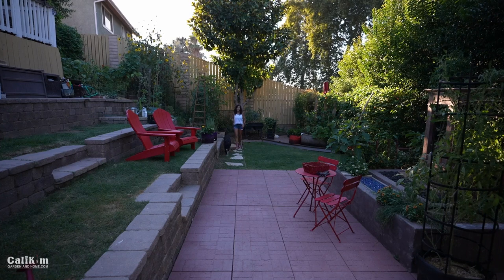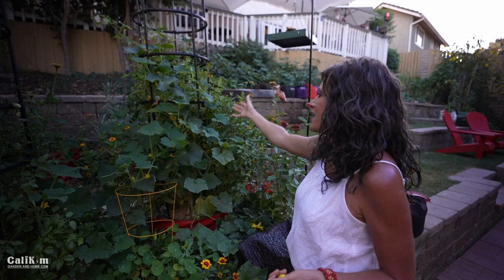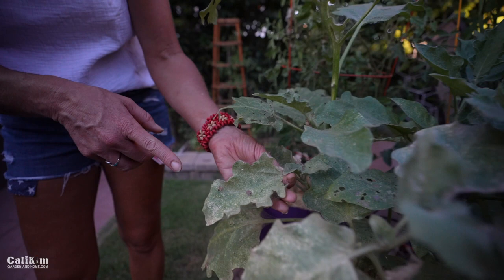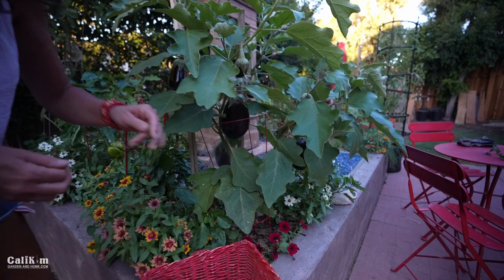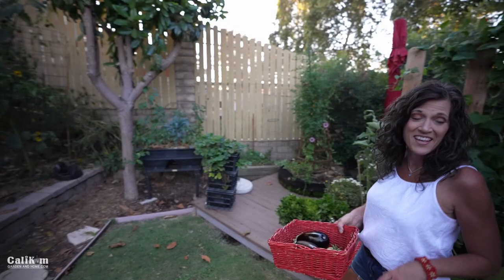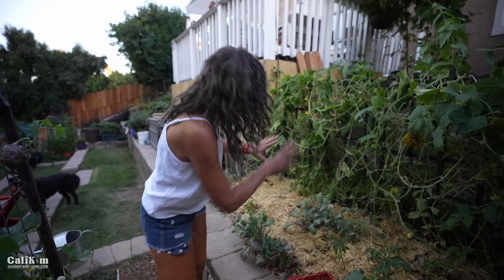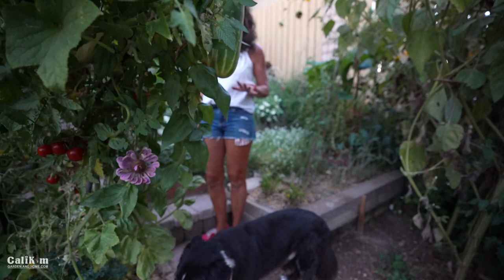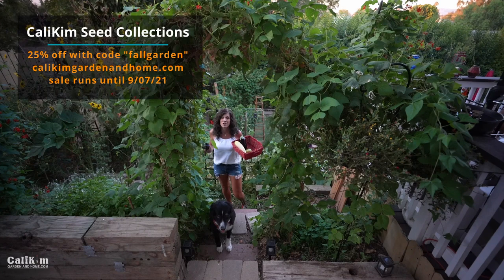September Garden Tour - Eggplant Harvest, Tomato Hornworms (Ugh!), Making Space for Fall Veggies 🍆🐛🍁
Hang out with us for the September Garden Tour. We’ll harvest eggplant, discover some tomato hornworms on my plants (ugh!), and talk about making space for Fall garden veggies!

Pre-order my new book: The First-Time Gardener: Raised Bed Gardening: All the know-how you need to build and grow a raised bed garden (release date, March 8, 2022)

SEEDS
CaliKim Seed Collections: (fall garden, container garden, spring garden, tomato, heat tolerant greens, herbs, lettuce, flowers, and more)

Save when you purchase my seed/book bundles: (Organic Gardening for Everyone)

When to Start Your Fall Garden & What to Plant (Any Climate)

Shade cloth
Garden stretchy tie tape
Pump Sprayer

PEST CONTROL:
Neem Oil
Repels All concentrate (animal repellent)
Bonide Copper Fungicide concentrate
Rot Stop